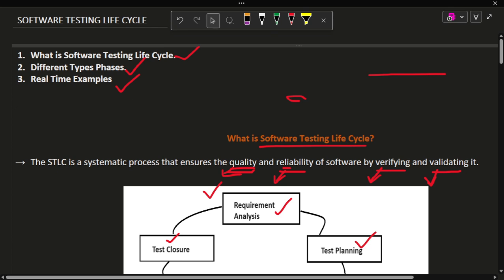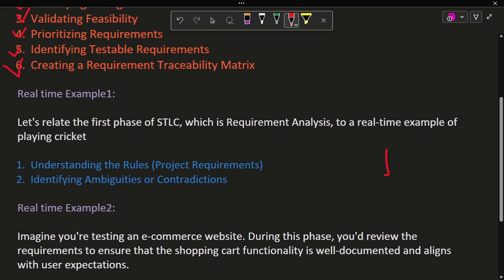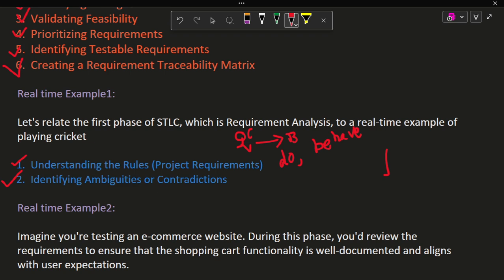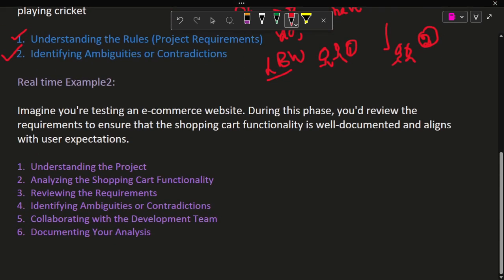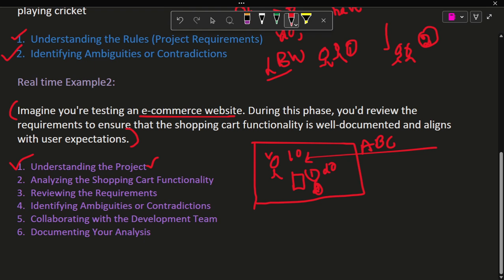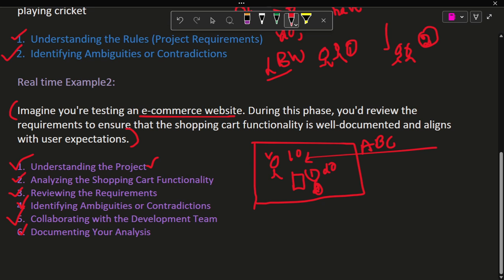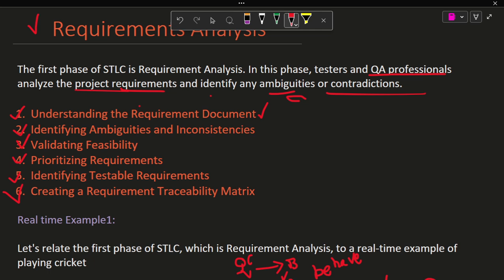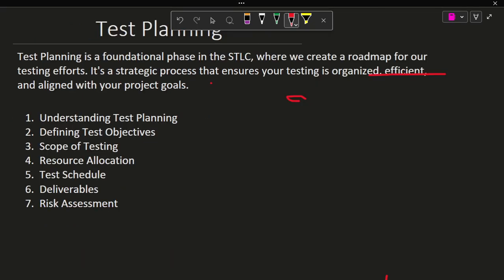Mastering STLC A Comprehensive Guide to Requirement Analysis in Software Testing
Welcome to our comprehensive Software Testing Life Cycle (STLC) tutorial series! In this episode, we delve deep into Requirement Analysis, a crucial phase in STLC that ensures software quality and functionality.

🔍 In this tutorial, we cover:
- Understanding the importance of Requirement Analysis in STLC
- Techniques for gathering and analyzing software requirements
- How Requirement Analysis impacts the overall testing process
- Best practices and methodologies for effective Requirement Analysis

🧰 Whether you're a seasoned QA professional or just starting in software testing, this tutorial provides actionable insights to enhance your understanding of Requirement Analysis within STLC.